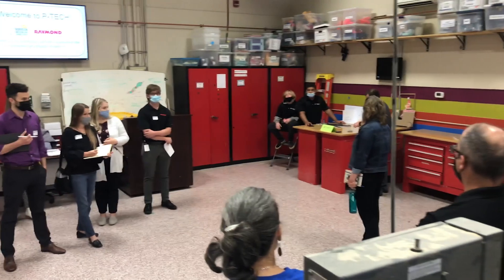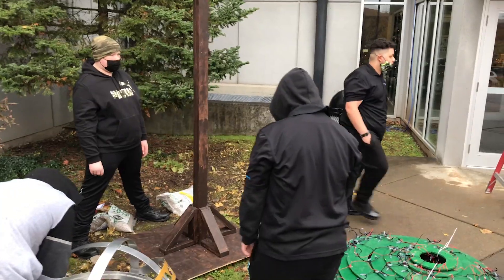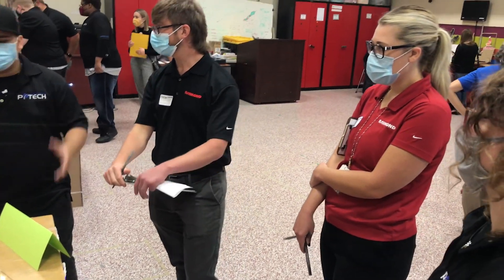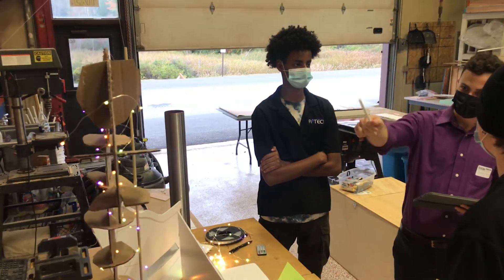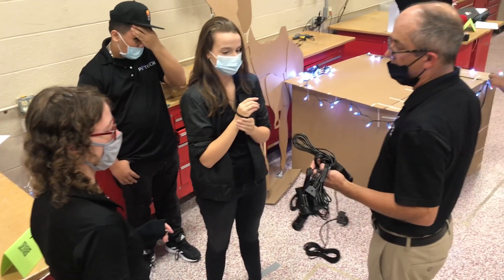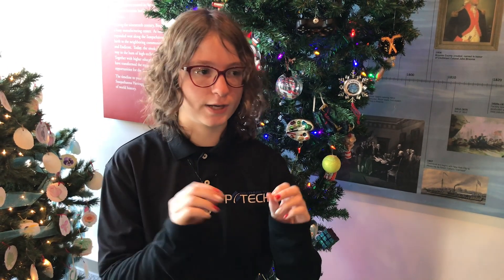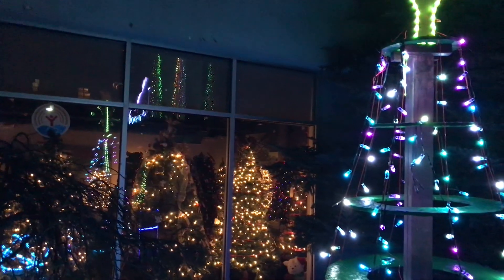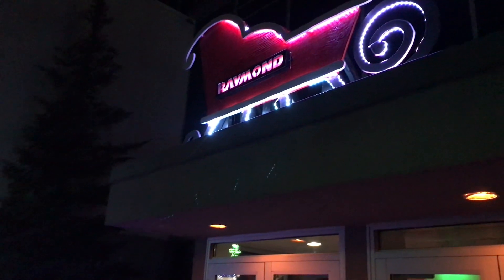Broome-Tioga BOCES Holiday Lights 2021